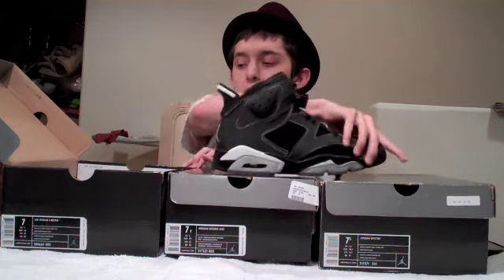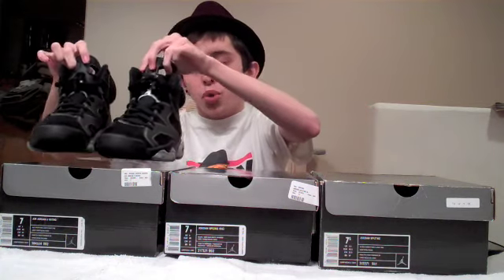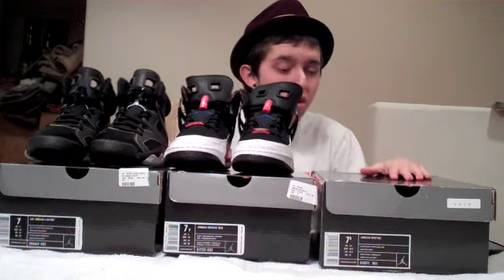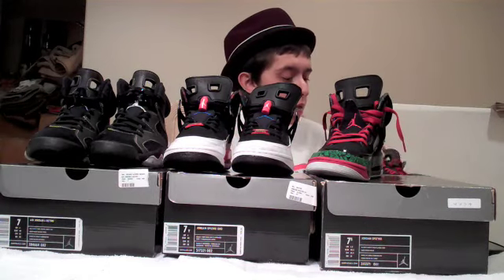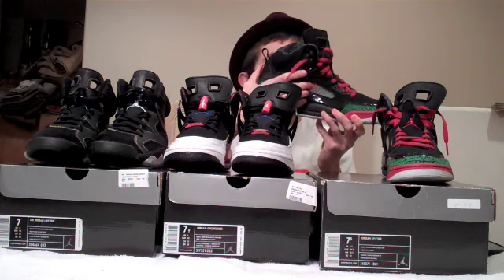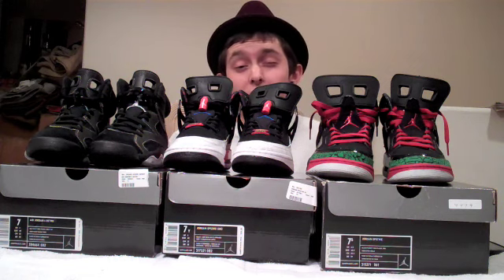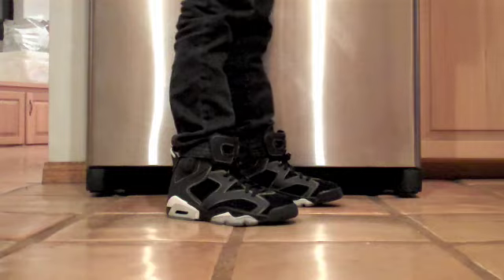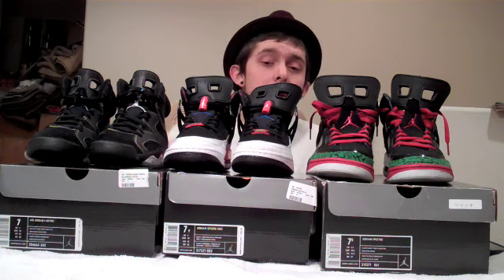Franalations Jordan Video 1